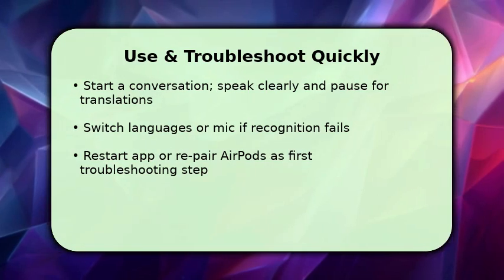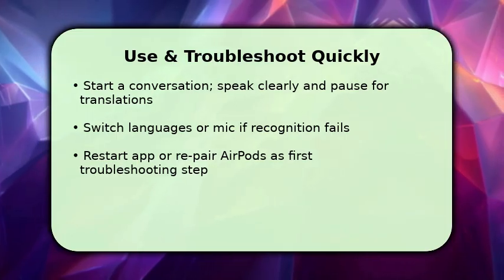How to Use Apple Airpods for Translation - Full Guide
How to Use Apple Airpods for Translation - Full Guide | 🔒 Surfshark VPN Deal — Stay private and secure. $1.99/mo + 3 Months Free ▸

Discover the full guide on using Apple AirPods for real-time translation. Learn how to leverage this technology with ease, including setup tips and practical usage scenarios across different languages.

Apple AirPods,